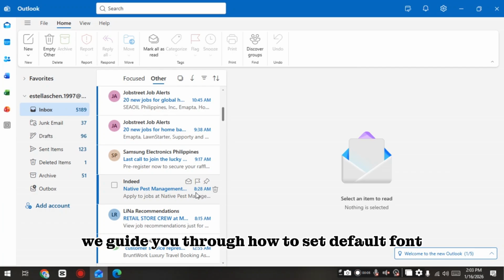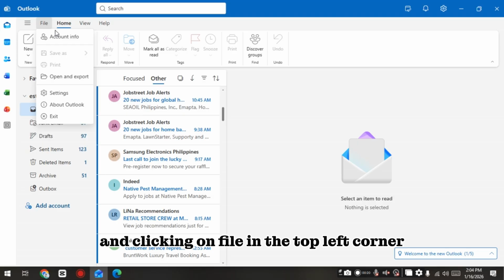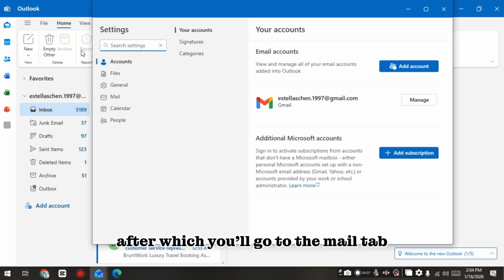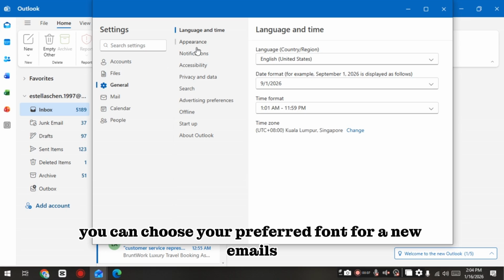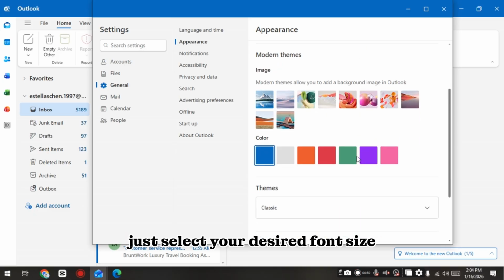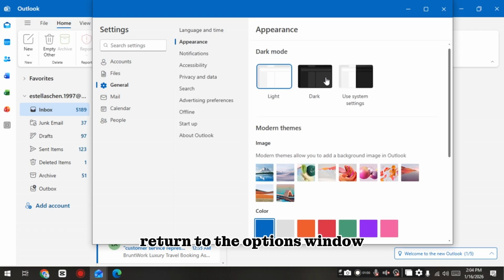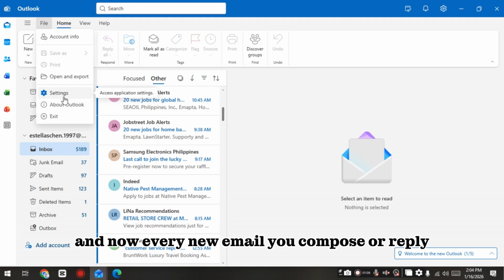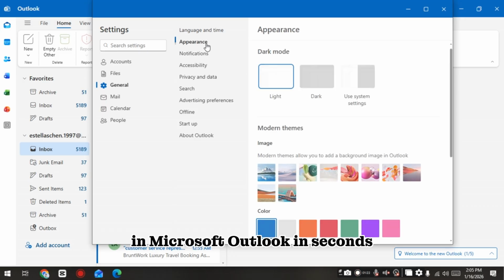How To Set Default Font In Microsoft Outlook (Easy Guide)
Learn how to set default font in Microsoft Outlook with this easy Outlook tutorial. This video shows you how to change default font in Outlook, including Outlook email font settings, default font size, and font style for new emails. Perfect if your Outlook font keeps changing or you want a consistent look when composing emails. Works for Microsoft Outlook 365, Outlook desktop, and Windows Outlook users looking for a simple Outlook settings guide.